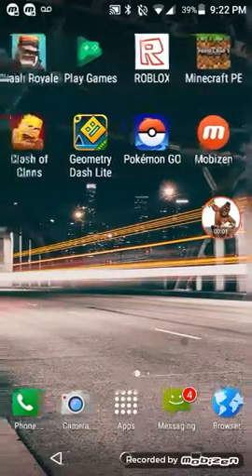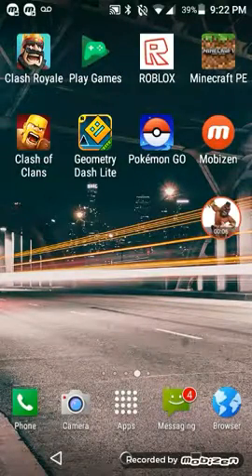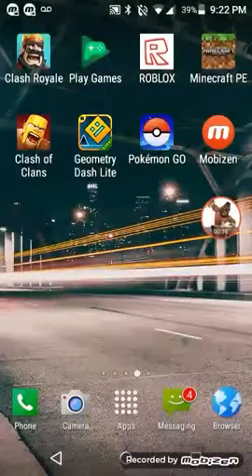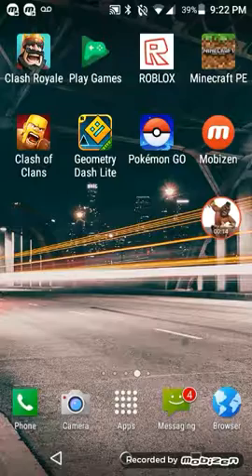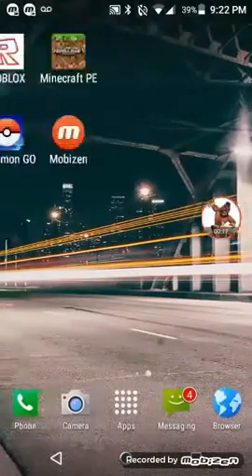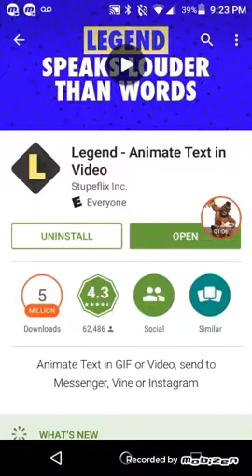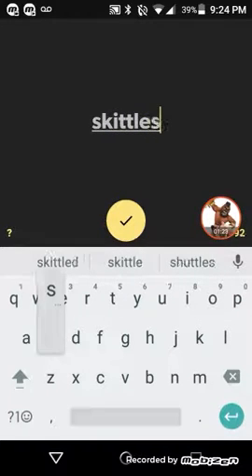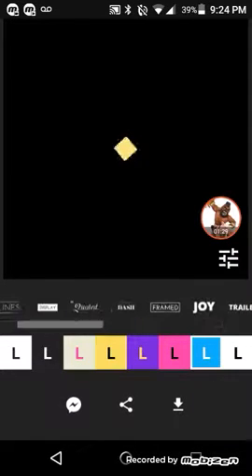How to make a intro on Android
Like and sub for his awesome tutorial